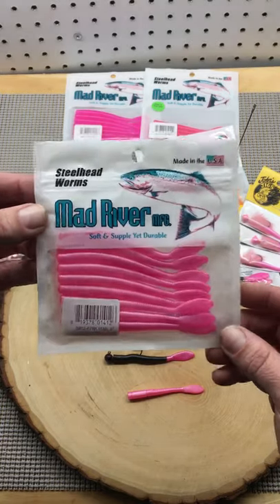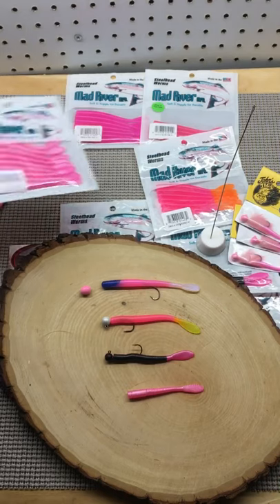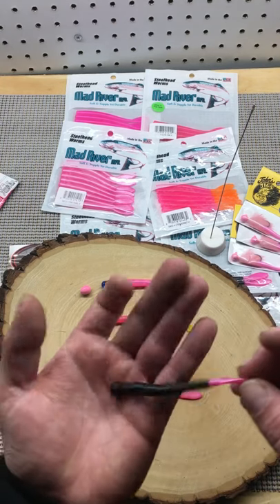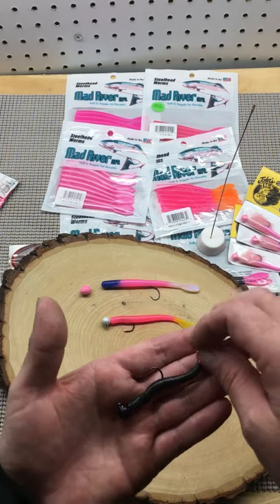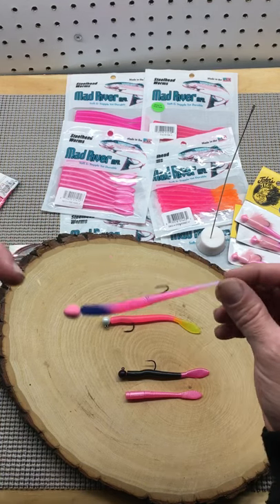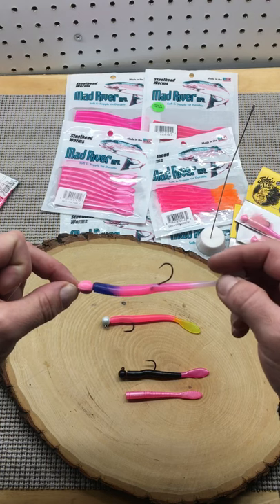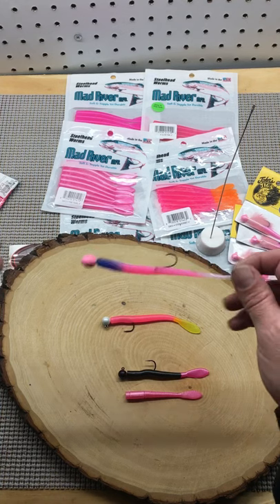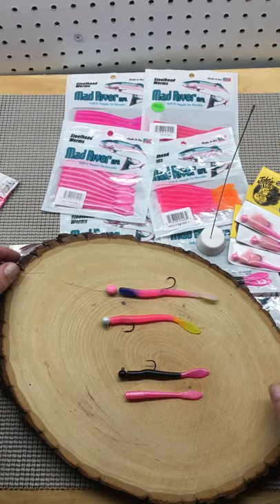Pink Worm. Fish Food fo Steelhead. Rig em like dis! Olympic Peninsula Wild Winter Steelhead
The worm works for trout and Steelhead. Coastal fish fresh from the ocean hammer down on these. The glow of the worm is important can be good and bad. Fish on Catch&release Clackacraft Aire Raft sage maxima Simms fishing Melton tackle pacific rim Kona Hawaii island offshore gear Gz Lures Washington Tacoma Narrows taco made did someone say tacos Olympic Peninsula Forks Washington winter steelhead bass pro shop cabelas Alaska Canada fishing for steelhead Hoh river sol Duc River kalama river